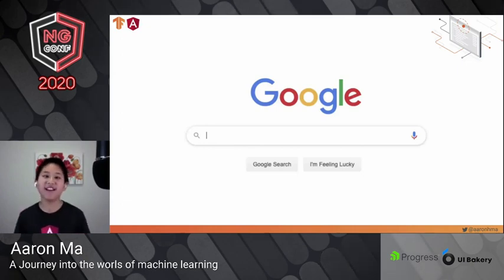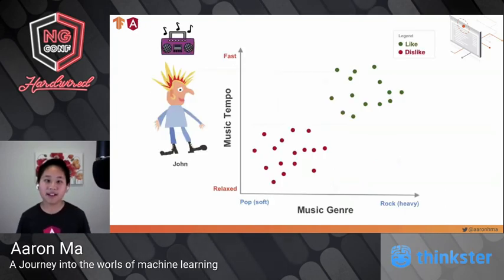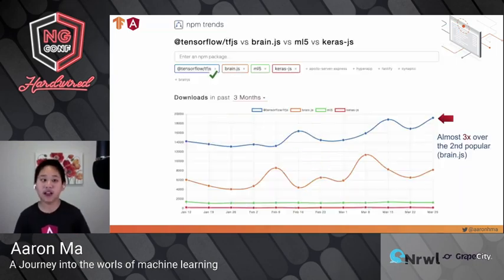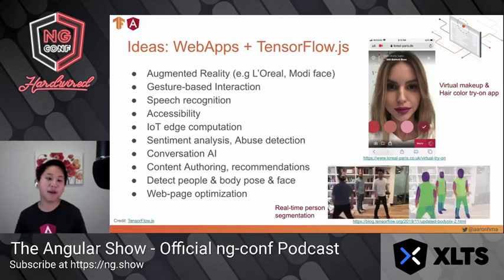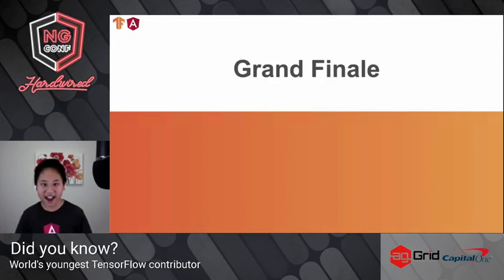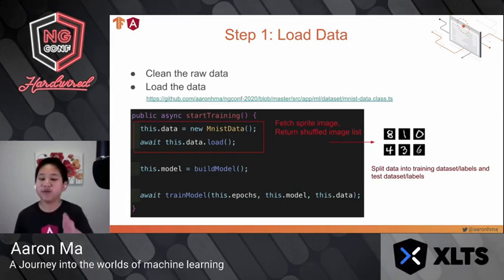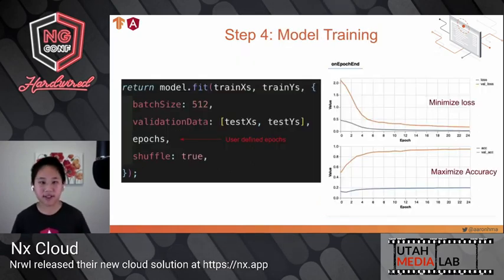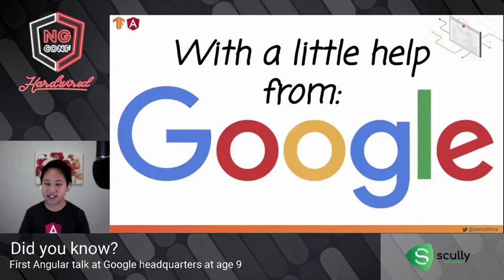A Journey into the World of Machine Learning with TensorFlow.js | Aaron Ma | ng-conf: Hardwired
This talk is the flagship machine learning with TensorFlow.js that delivers unique learning with immersive projects that stretches your mind. We’ll start by learning the basics and perfect your knowledge of Machine Learning and TensorFlow.js by building a digit classifier. Then, we’ll develop our expertise in core TensorFlow.js concepts and Reinforcement Learning(RL) and develop a self-driving car that learns how to drive itself. We’ll finish off by adding a touch of the magic of neural networks to our Angular application by building an image classifier. (all demos made with 💖 using Angular 9+)